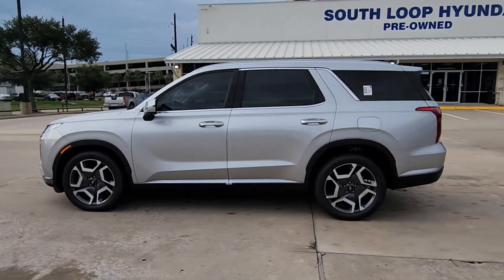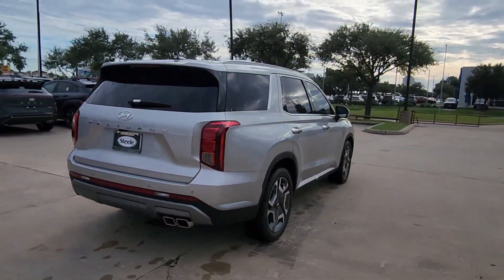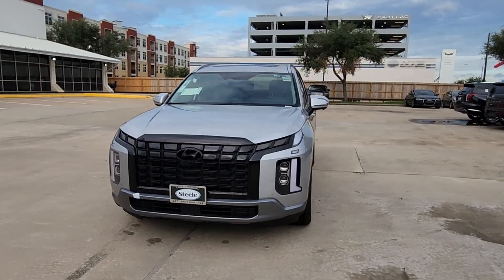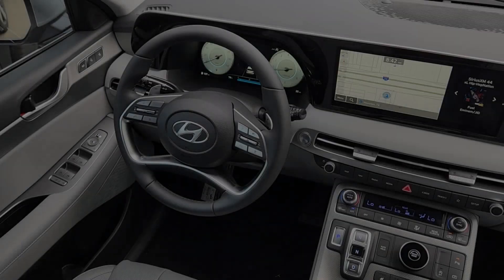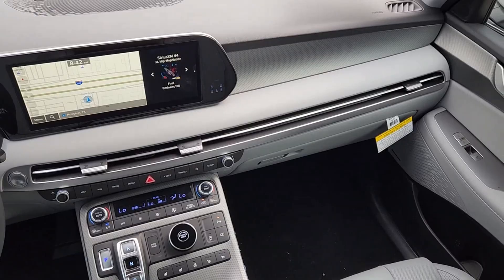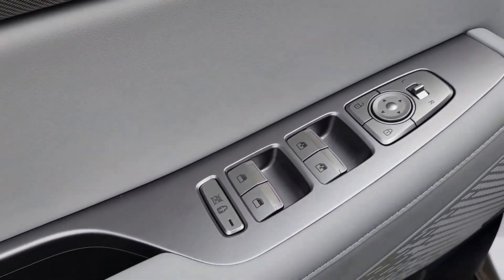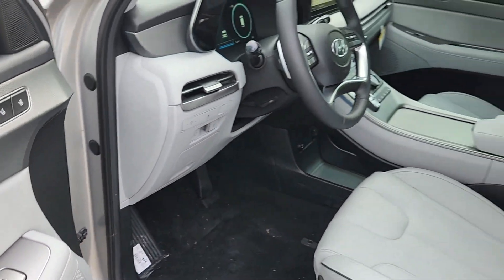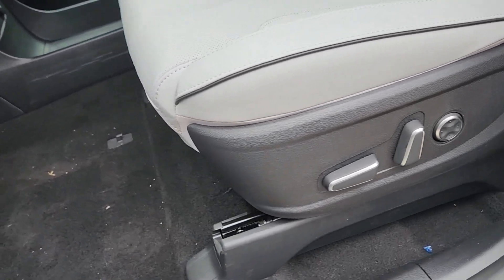2024 Hyundai Palisade SEL TX Houston, Katy, Friendswood, Sugarland, Rosenberg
New 2024 Hyundai Palisade SEL available at Steele South Loop Hyundai located in 8811 Lakes at 610 Dr, Houston, TX, 77054. Servicing the Houston, Katy, Friendswood, Sugarland, Rosenberg area.